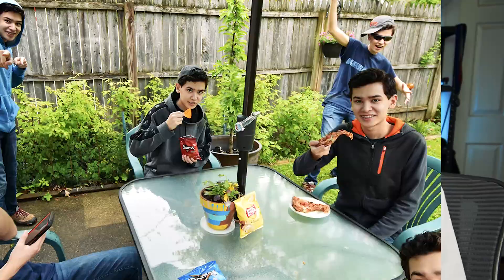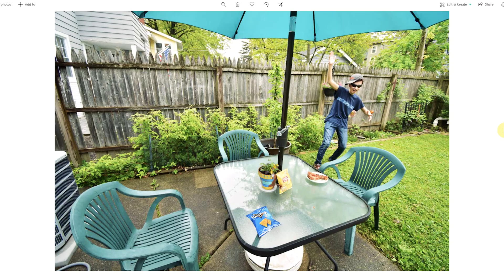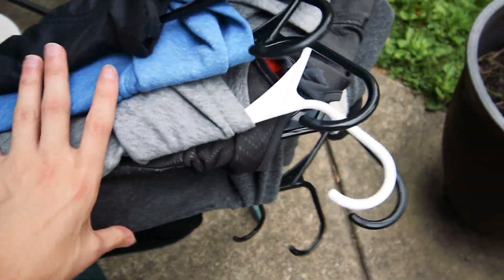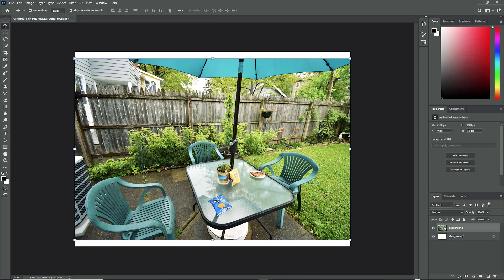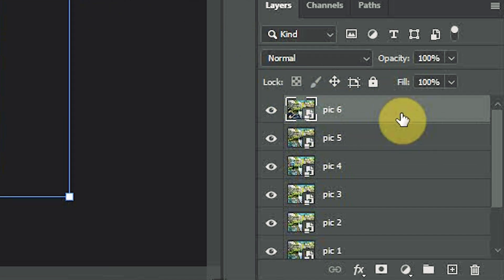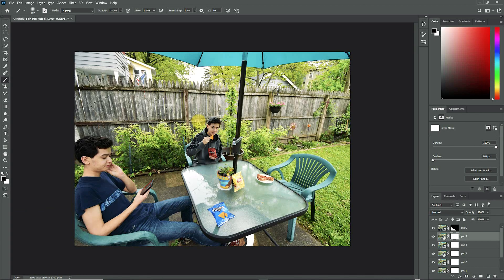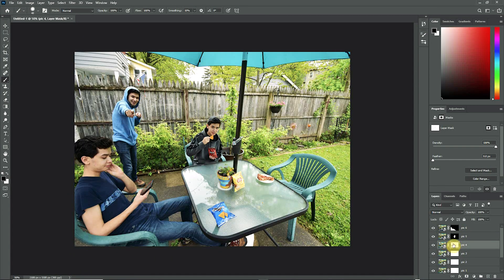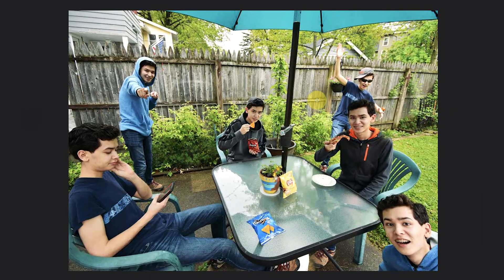How to CLONE Yourself in Photoshop CC 2020!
In this quick tutorial I demonstrate how you can clone yourself using layer masks in Photoshop CC 2020.

Timestamps:
0:00 Intro
0:20 Taking the Photo/s
1:30 Photoshop Tutorial
FAQS:
Age: 17
Camera: Nikon D5600
Lenses: 18-55mm Kit, 35mm Prime, 10-20mm Wide
Video Editors: Premiere Pro, Filmora9
Photo Editor: Lightroom CC
Thumbnails: Photoshop
PC SPECS:
Ryzen 7 1700
16 GB RAM
RX 580 8GB
1TB HDD + 250GB SSD
3TB External Storage
Windows 10

I create a variety of content on my channel, from short films to tutorials and reviews.  New videos weekly.